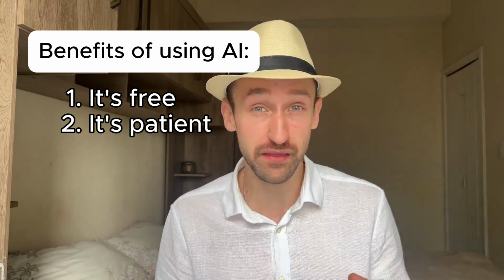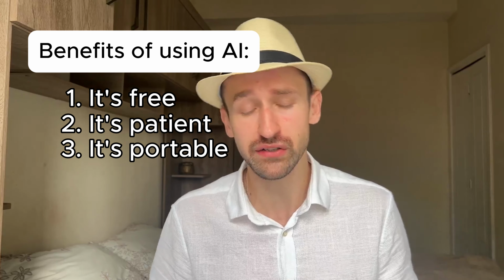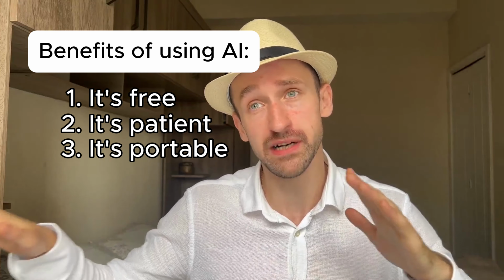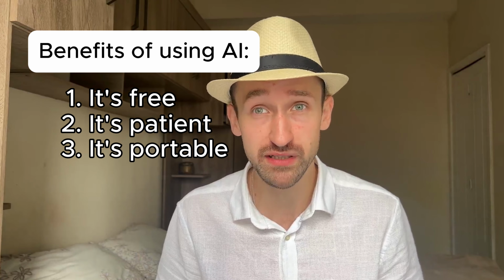Use AI to Practice Conversation | PolylgotExplains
Learn how to use AI to practice real conversations in any language—anytime, anywhere—without fear of judgment.

Main points:

1. AI is free—no expensive tutors, just instant practice anytime.
2. AI is patient—repeat, make mistakes, and try again without judgment.
3. AI is portable—practice speaking on the bus, at home, or in line at the store.
4. AI might take over the world—so respect it (and learn to use it well while you still can 😉).

👉 If you want to FINALLY learn a language, check out my FREE E-BOOKS first:
🇺🇸 UseLanguages.com
🇵🇱 NaukaJezykow.info